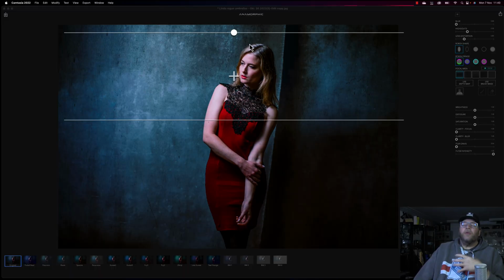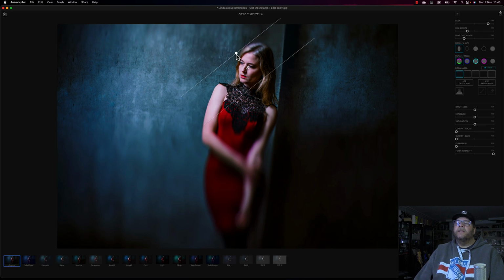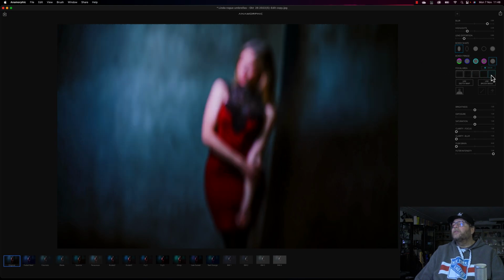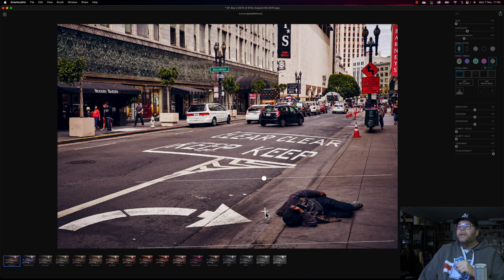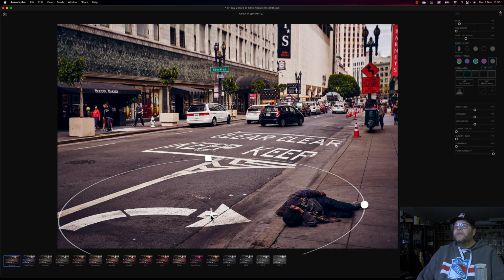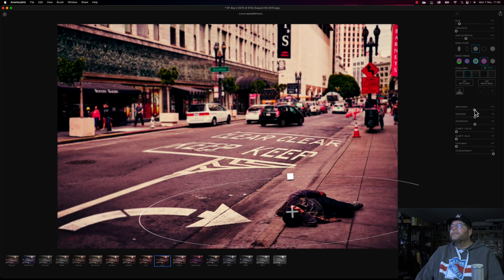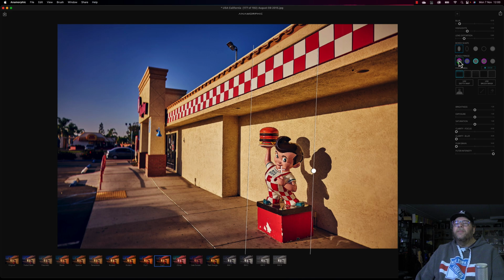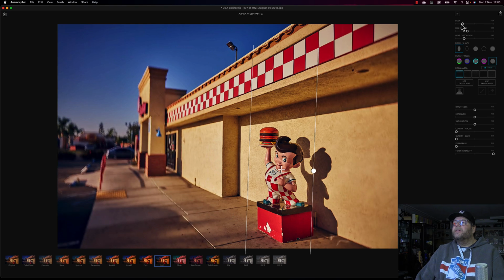Anamorphic review, an awesome focus effect app for Mac.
In todays episode I take a look at Anamorphic.
A very cool standalone solution for awesome focus and tinting effects.
If you want something cool very fast and don't use Lightroom or Photoshop, check this out.